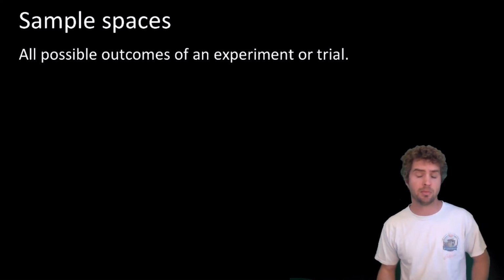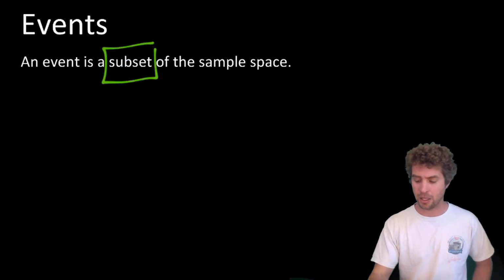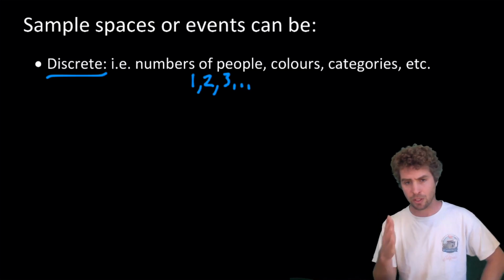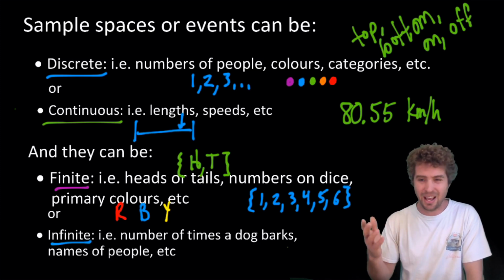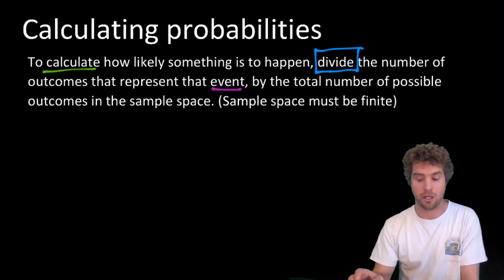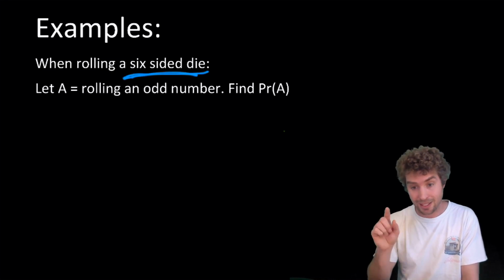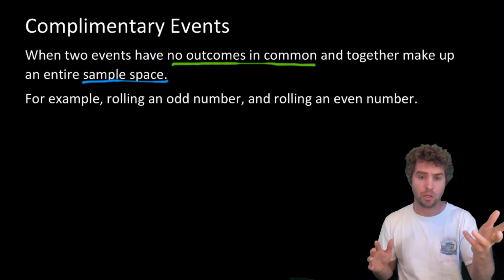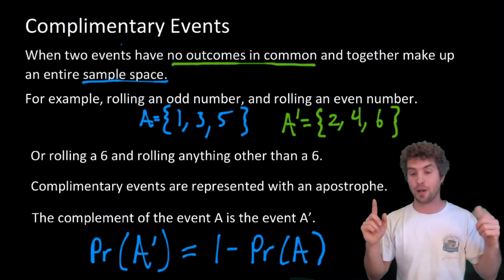Introduction to Probability: Terminology and Basic Calculations [Math Lesson]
An introductory lesson to basic calculations and terminology of probability including:

0:00 Intro
0:55 Sample spaces
2:19 Events
3:36 Discrete or continuous
5:02 Finite or infinite
6:04 Notation
6:47 Calculating probabilities
8:16 Examples
9:44 Complimentary Events